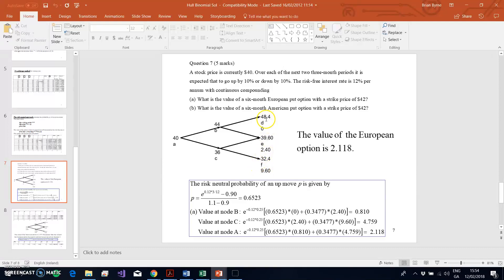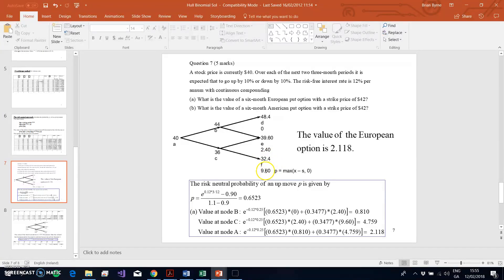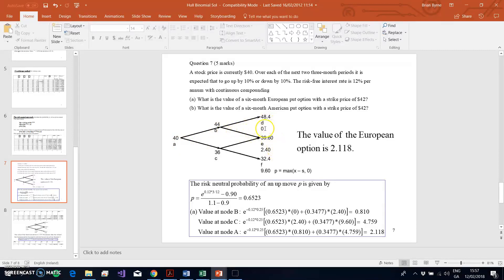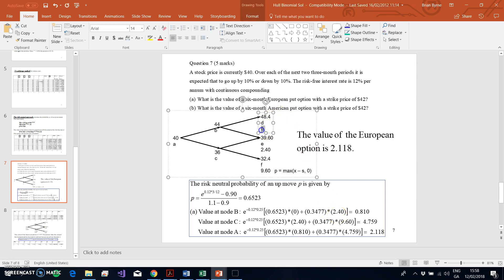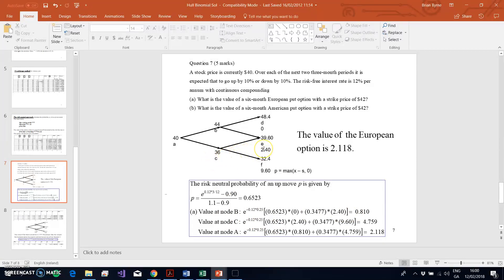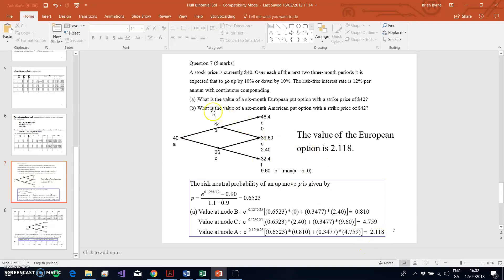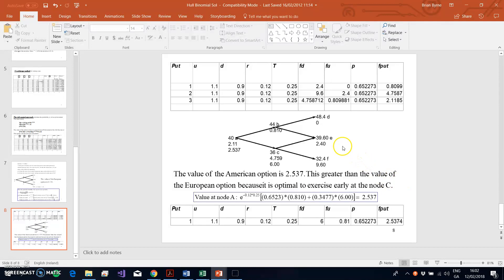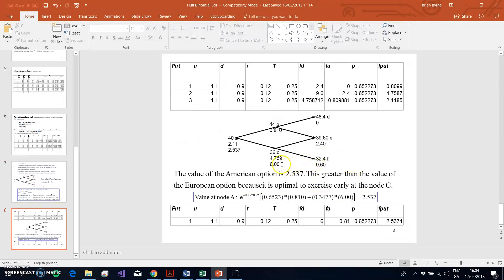Simple Introduction to Cox, Ross and Rubinstein (1979) 3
A 2 step binomial model is introduced. We examine how CRR can be used to value an American option. We also look at when it is optimal to exercise an American Option early.